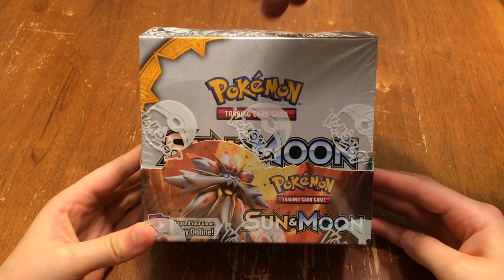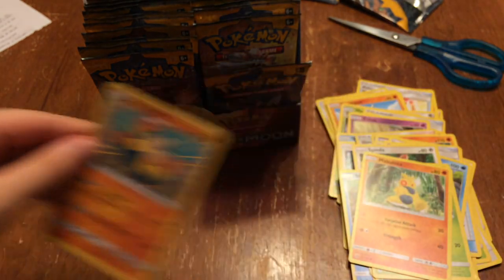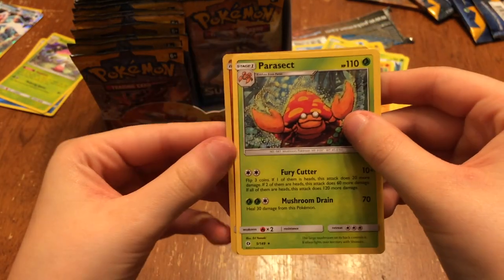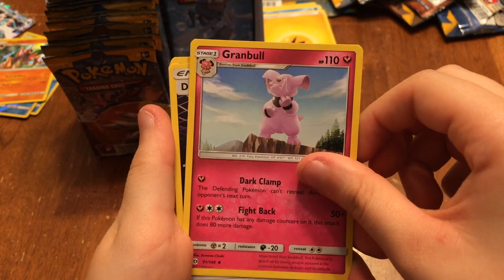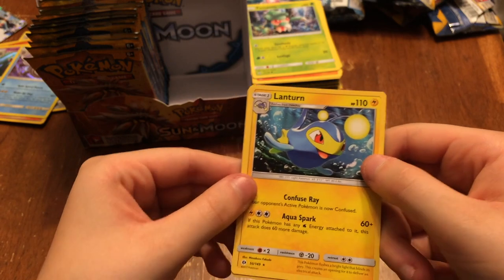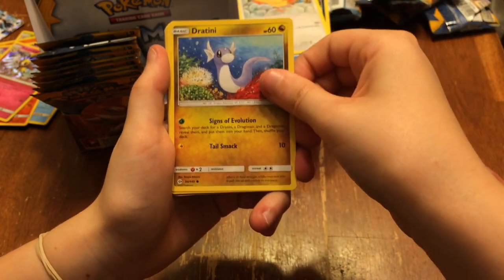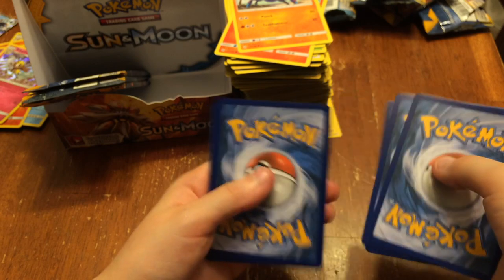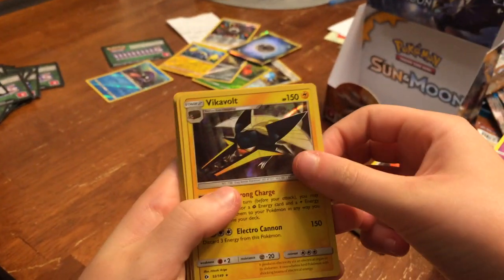Unboxing Sun & Moon Booster Box Pokemon Cards